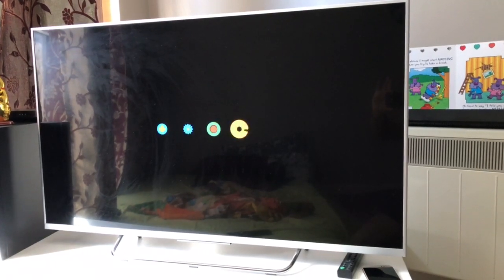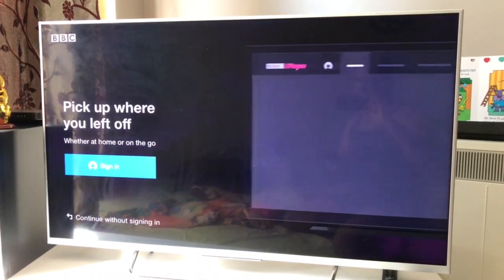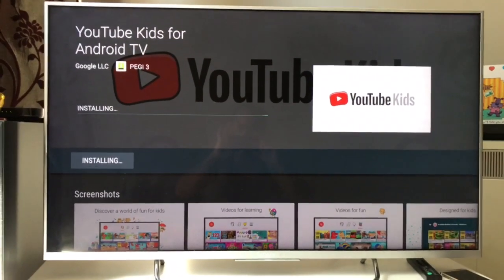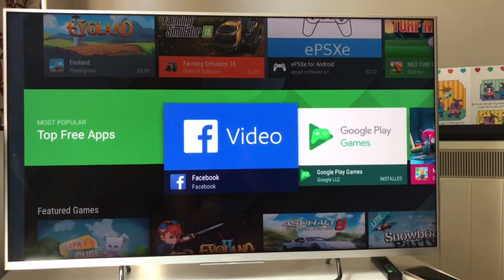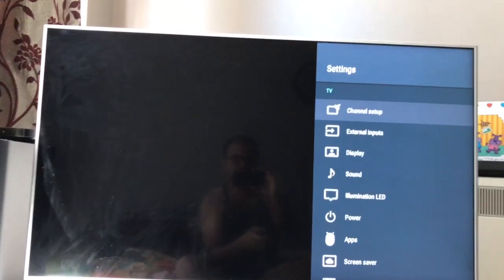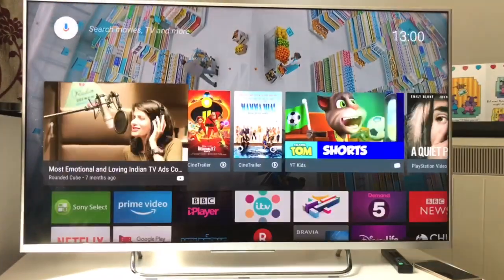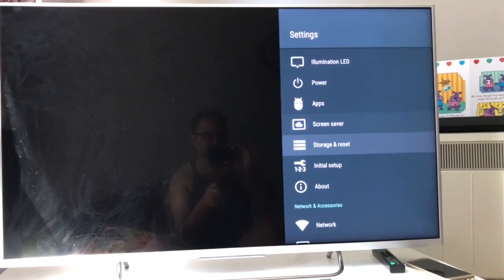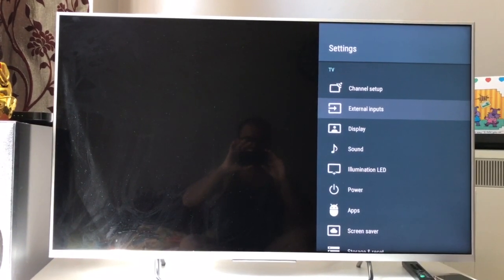Smart TV Apps 2020 | Android TV Apps | Smart TV Samsung Apps | 4K TV Apps | Sony Bravia | LG TV Apps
What apps should you definitely have on your smart television. How to download apps on your Sony Bravia Android TV, Sony Bravia Smart 4k TV, Samsung Smart Tv , LG TV and any other TV brand. How to install apps on your Tv and manage them once installed. If you have a smart hub on samsung smart tv or google play store follow the steps to get the app after searching on your TV.